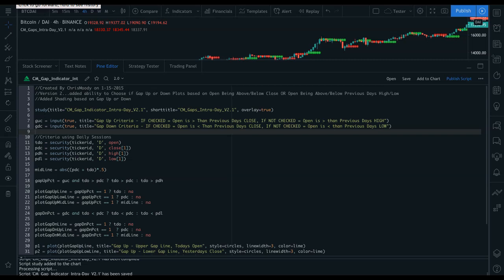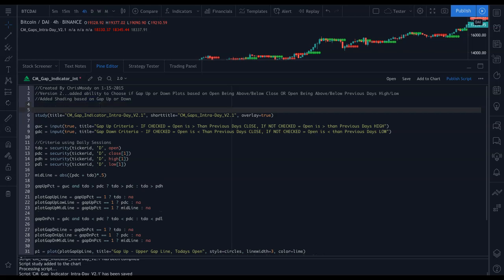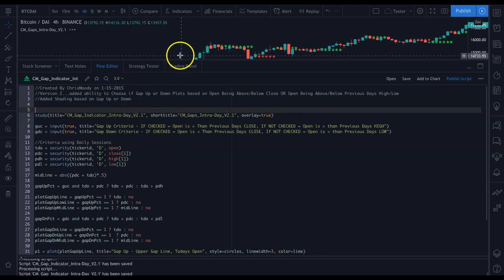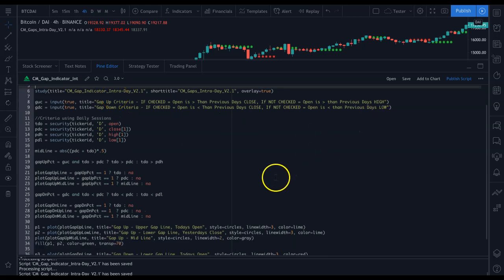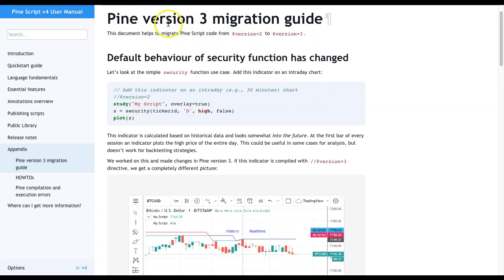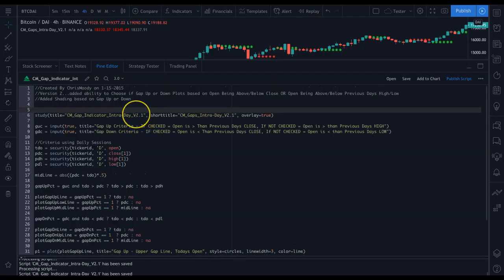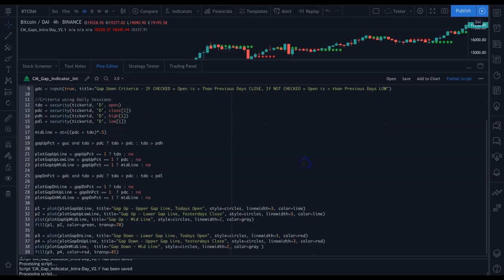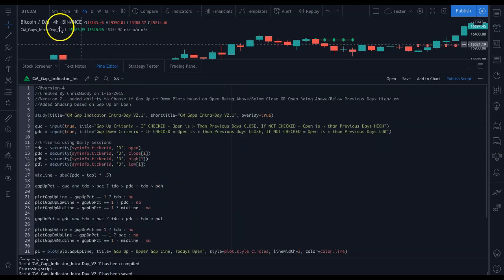Pine Script Tutorial | Migrate ANY version script to version=4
Pine Script Tutorial | Migrate ANY version script to version=4  with this ONE trick.

In this video you will learn  1 trick to convert any version Pine Script to version 4!

If things don't work out try these guides.
🙏🏼 I'm not here to scam anyone or sell snake oil. I don't need to get rich quick because I'm already rich and I want you to be too.

Got an idea from a YouTube video?
BACK TEST IT
Watching some trader brag about his perfect system?
BACK TEST IT.
Overtrading? BACK TEST IT Want better entries?
BACKTEST IT.
Want better exits?
BACKTEST IT.

TradingView Sign up and we each get $30! Win win

🔌 How To Backtest Any Indicator On Tradingview